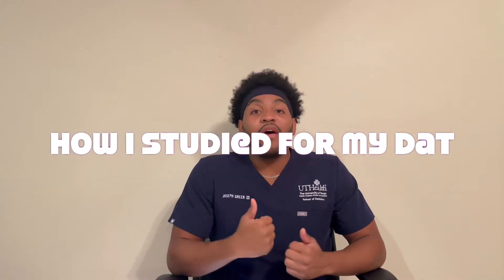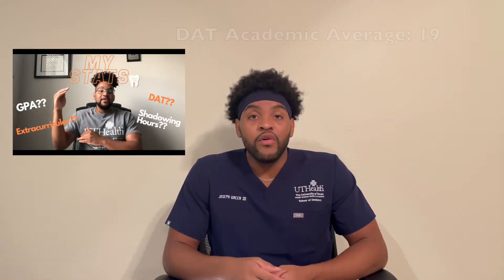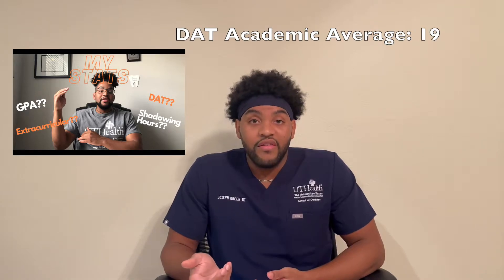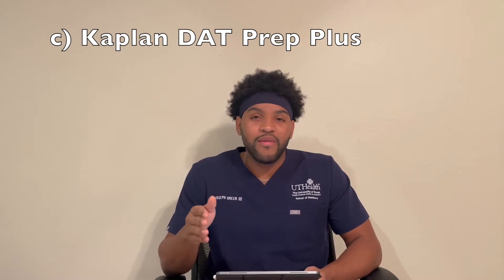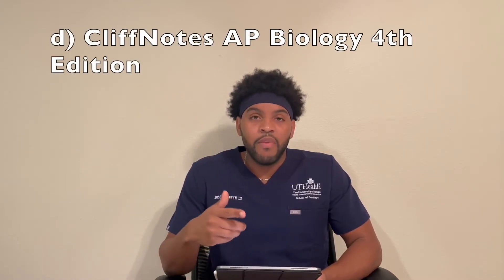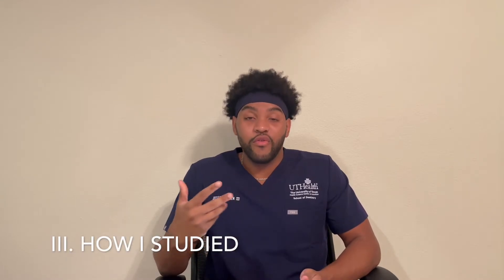HOW I STUDIED FOR THE DAT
In this video, I discuss how I studied for the DAT and what I wish I did differently if I could go back.